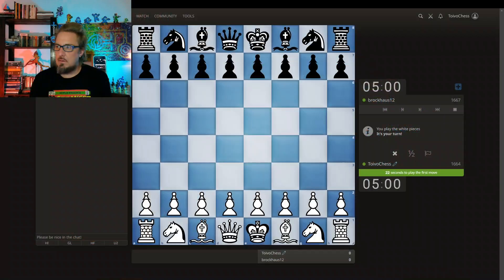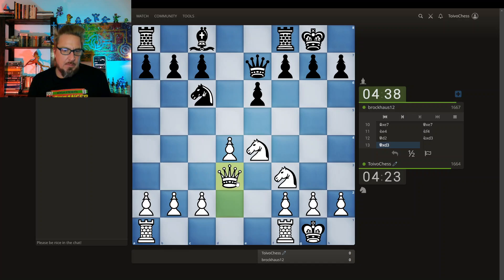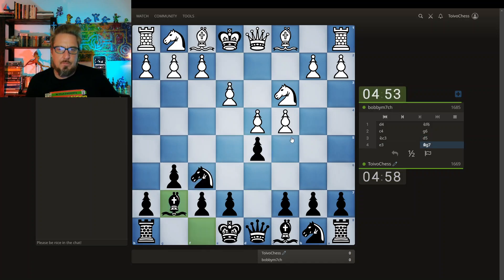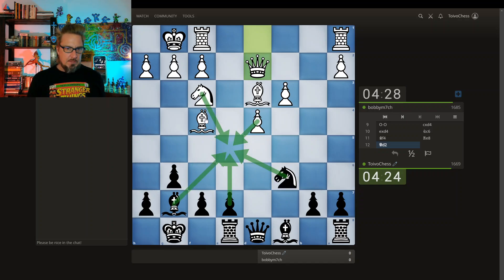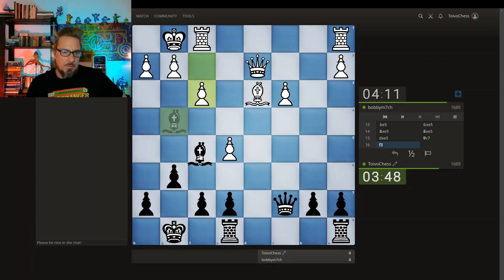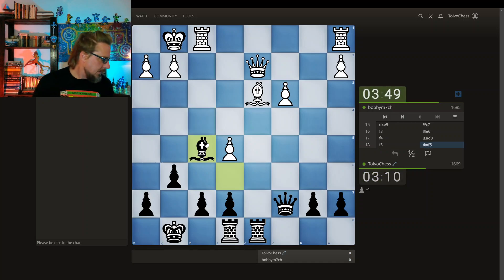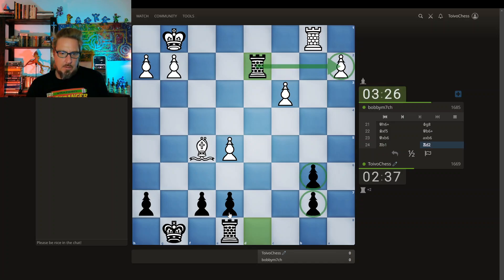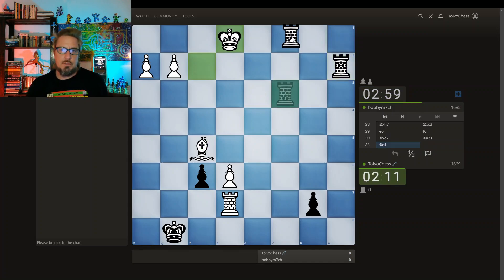A Tale Of Two Defenses!! Scandinavian & Grunfeld!!